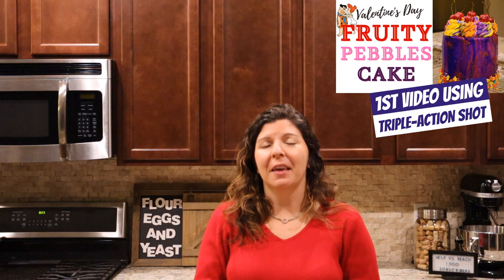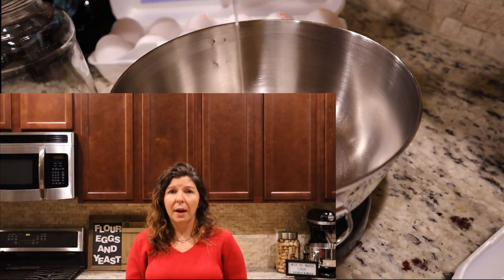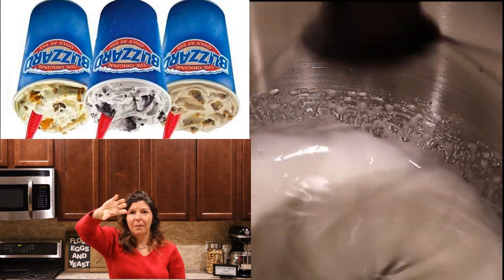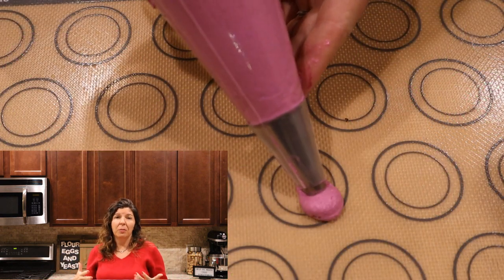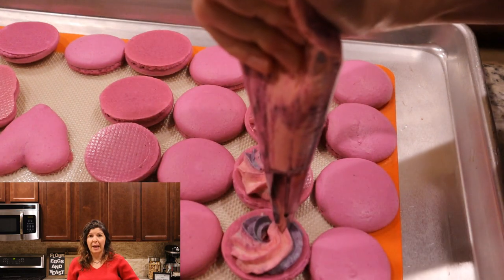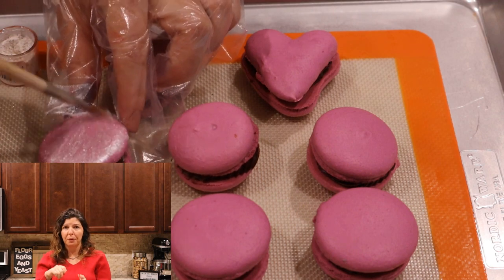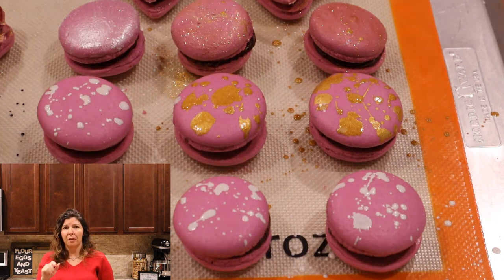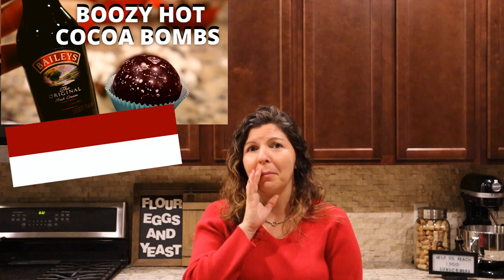Simple Recipe for Macarons | French Macarons | Flour, Eggs and Yeast Channel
⬇️⬇️⬇️CREATE THIS AT HOME⬇️⬇️⬇️

★MACARON TOOLS★
Amazon Baking Mat for Macarons - Pack of 2
Gold Luster Dust Edible
White Pearl Luster Dust Edible
Metallic Pure Gold EdibleArt Liquid
Metallic Silver EdibleArt Liquid

★SUGAR BOMB TOOLS★
Large 6-Cavity Semi Sphere Silicone Mold
Sugar Bombs: Pure Isomalt ⊘ Non-GMO ☮ Vegan
Infi-Touch - (250 Count) Food Safe Gloves

★COOKIE DECORATING EQUIPMENT (series launches 9/2021)★
Wilton Cake Decorating Tools, 5-Piece Brush Set
Link to 12-inch tipless pastry bags & scriber
Silpat Nonstick Baking Mat for 13 x 18 Inch Pans, Set of 2

LimoStudio, LMS103, Soft Lighting Umbrella Kit, Day Light Color:

We have worked our way through MANY Macarons to create this simple recipe for your to have at home. It's the perfect Valentine's Day Cookie to enjoy with a filling of your choice. If you'd like to try the fillings we used from our Flour, Eggs and Yeast channel, I've listed the recipes all below for Dark Chocolate Ganache and Swiss Meringue Buttercream.

☆2021 NEW UPLOAD SCHEDULE☆
Monday: Food Video
Thursday: Buzz with Your Cuz Drink video

RECIPES:
Macaron Cookies
4 1/2 oz. white, granulated sugar
4 1/2 oz. egg whites, freshly cracked, not in carton
6 oz. almond flour (another nut flour can be substituted)
5 1/4 oz. powdered sugar
Optional added ingredients:
1 teaspoon vanilla extract or essence
drop of gel food color of your choice

4 oz. high quality dark chocolate of your choice
4 oz. heavy cream
Heat your cream over a double broiler, then add in finely chopped chocolate, stir until fully incorporated. Remove from heat, place in fridge until it forms a pipeable consistency for your pastry bag

To note: we use much less butter than most recipes out there as we don't want to feel like we're just eating a stick of butter. Ours will be a softer, lighter version of this traditional buttercream.
5 1/4 oz. egg whites, freshly cracked, not by the carton
7 oz. granulated, white sugar
1/4 tsp. salt
2 sticks unsalted, room temperature butter
1 tablespoon vanilla extract or essence

Timestamps for video:
0:00 Opening
0:27 Difference between Macarons and Macaroons
0:50 Measuring & Recipe
1:26 Sifting flour & sugar
1:51 Making meringue
2:34 Folding in dry ingredients
3:03 Piping shapes on silpats
3:48 Baking
4:05 Filling with Swiss Meringue Buttercream
4:46 Filling with Dark Chocolate Ganache
5:11 Decorating with Luster Dust
5:53 Decorating with EdibleArt Splatter Effect
6:32 Big Announcement